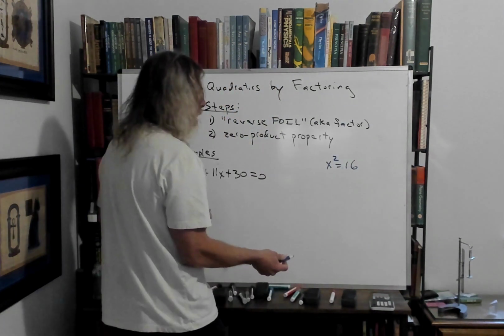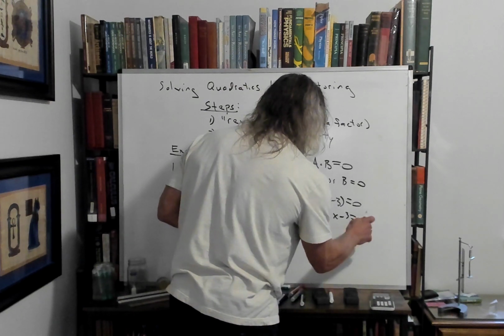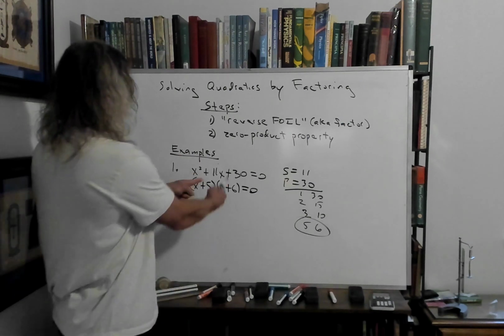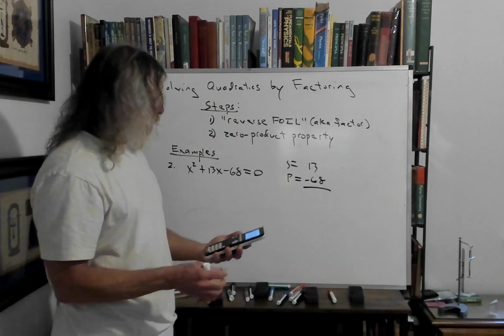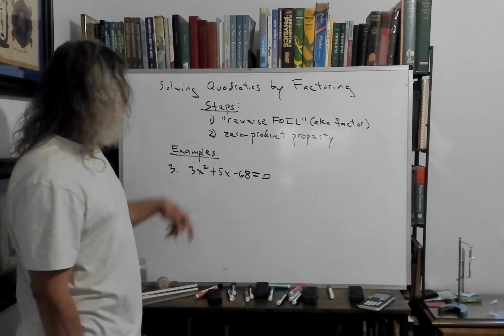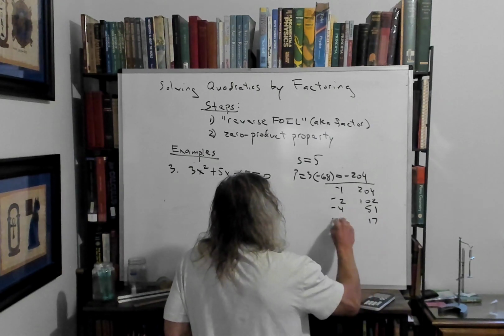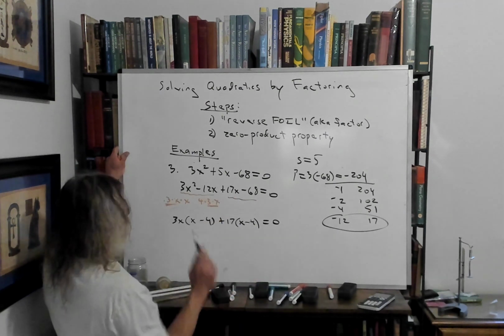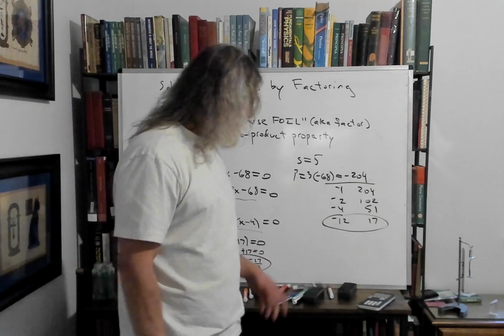Solving Quadratics by Factoring (aka by "Reverse FOIL") 3Dec2023